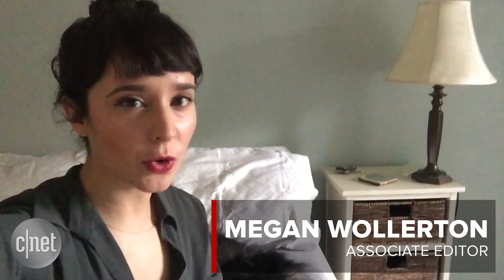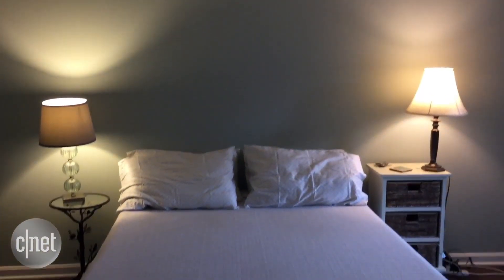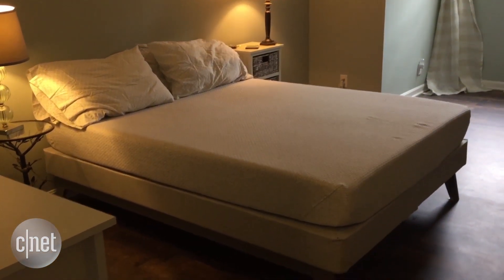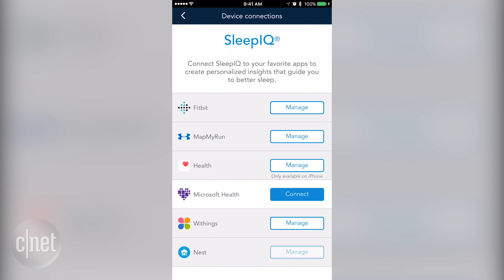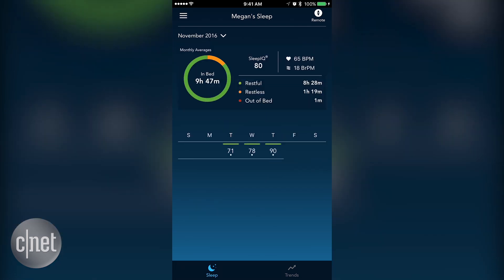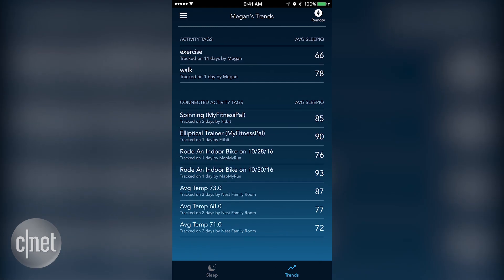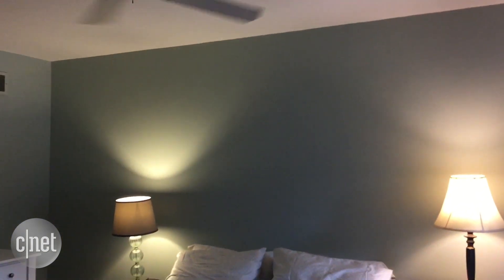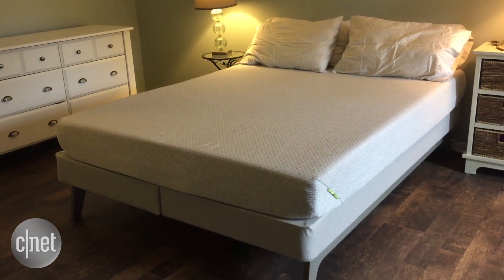I'm still waiting for this smart bed to show me how to sleep better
It's been four weeks since I started testing out Sleep Number's It Bed and I'm no closer to understanding how my habits influence my sleep.